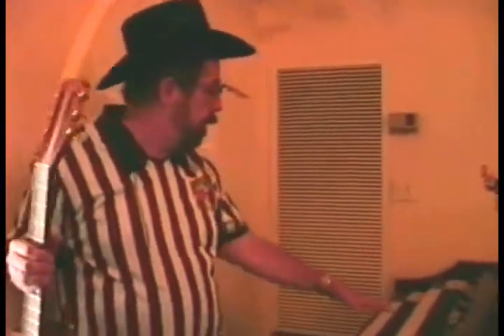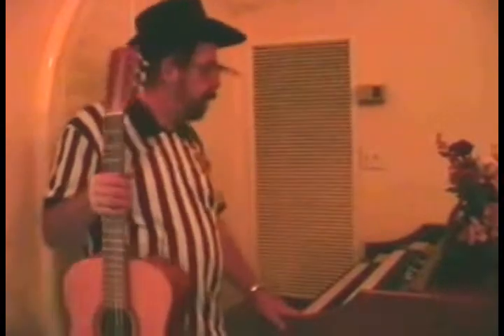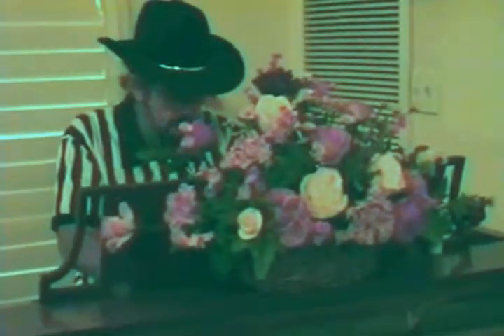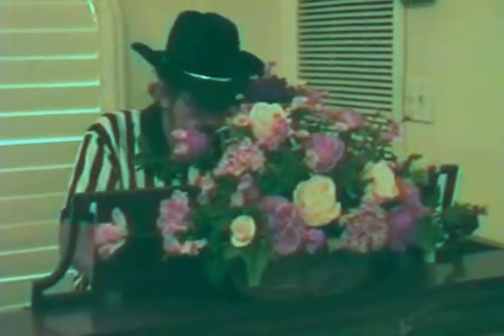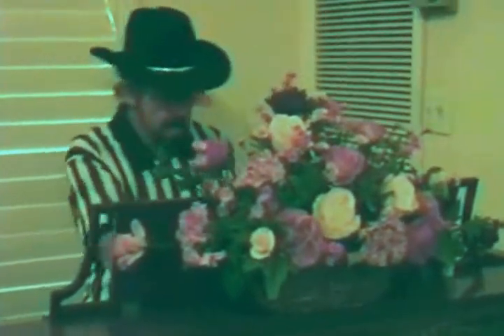Wild Bill Plays Organ For Vegas Wedding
VH1 filmed me doing a wedding at the famous Candlelite Chapel on the Strip.